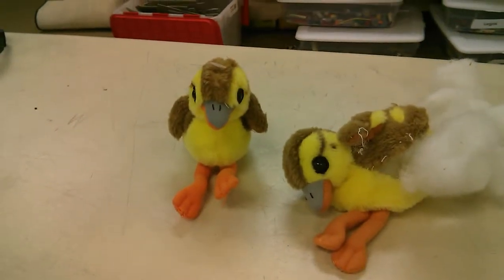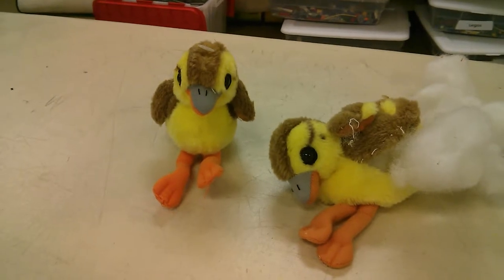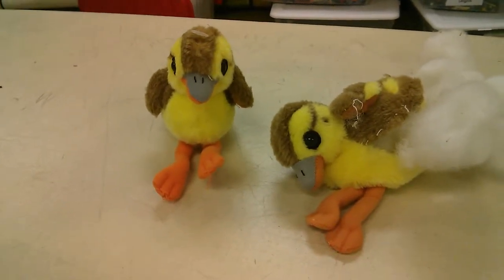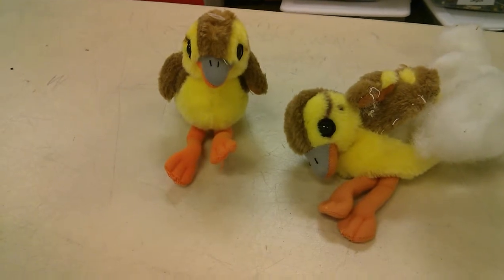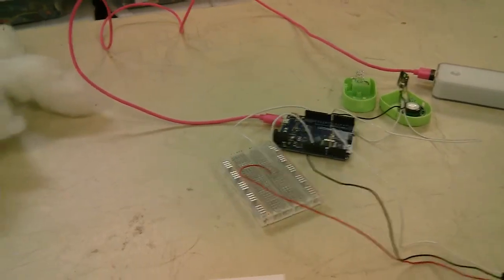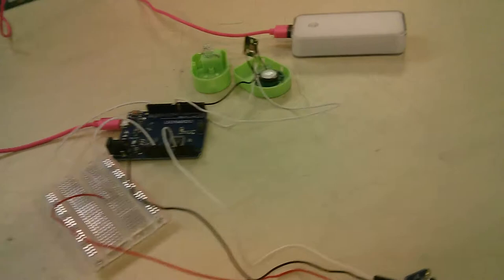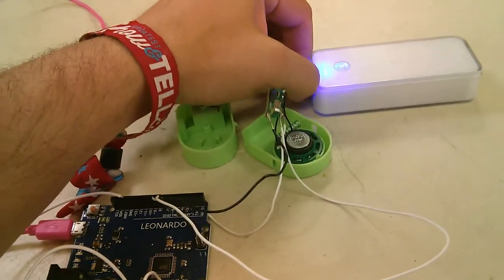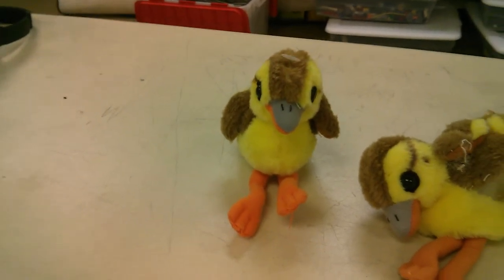"rubber" duck active listener guts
the duck is cheeping at the right time.  it has a microphone hooked up to an arduino.  the arduino is connected to the duck's squeezebox.  i wrote up a wiring diagram too.  all of this is connected to a battery pack.

at this point, i just need to wrap it up and put it all back into the duck, then i'll have my active listener rubber duck debugging partner.